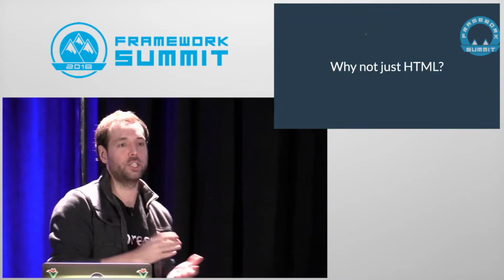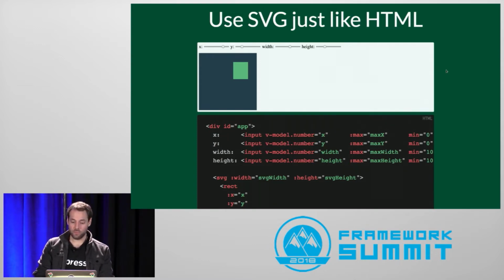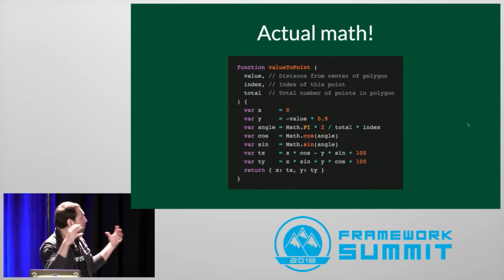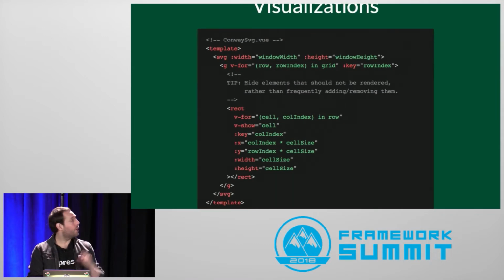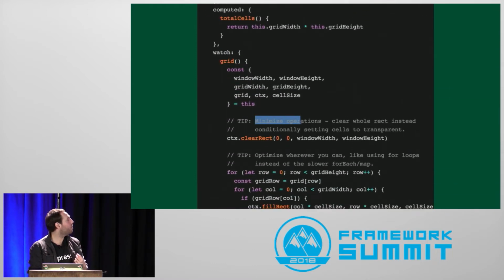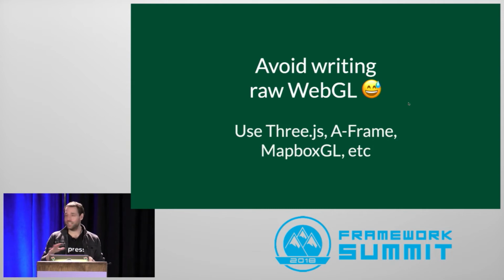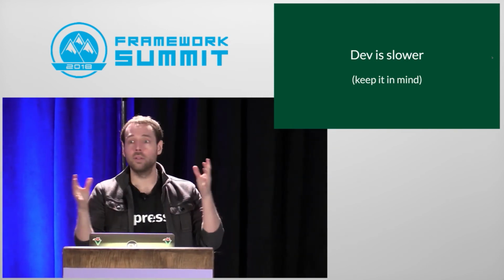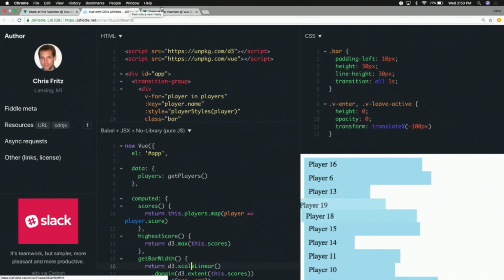Framework Summit 2018- Chris Fritz: "Visualizations using SVG, Canvas, and WebGL in Vue"